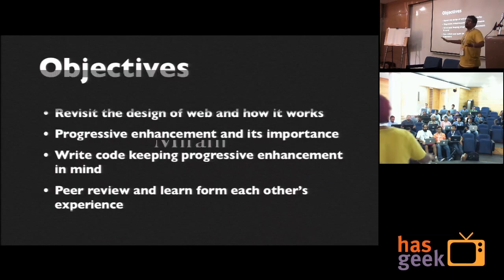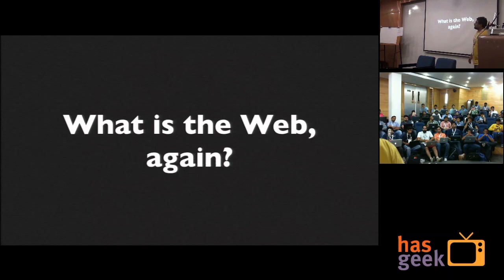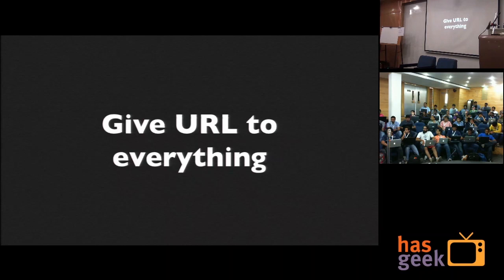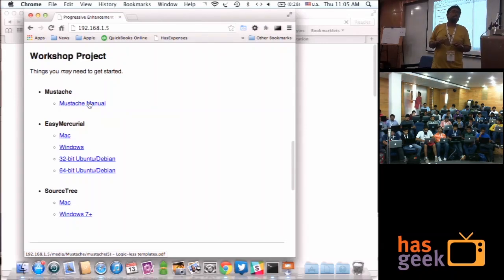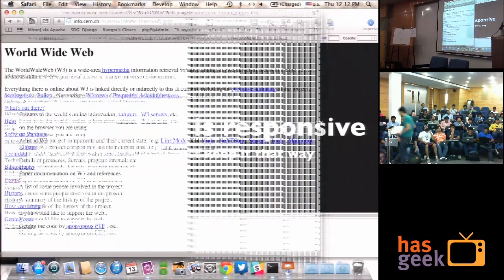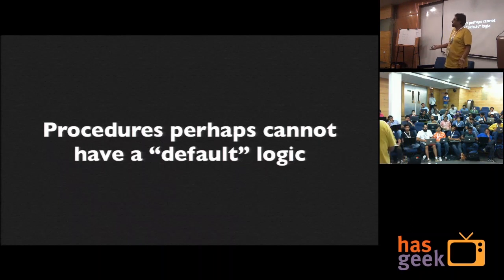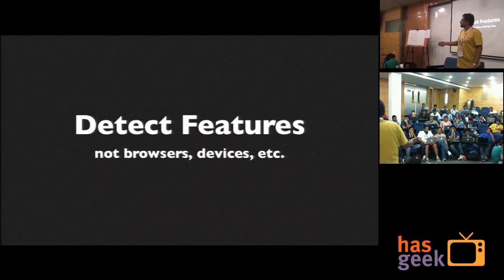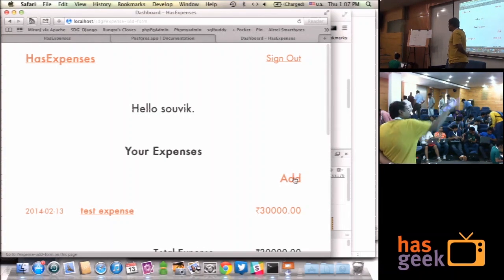Souvik Das Gupta - Embracig progressive enhancement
We are perpetually on our toes to absorb the latest technologies that power the web and make use of them in our projects. However, in doing so, we often overlook and break the principles that the web has been built on over the past two decades. Even if we choose to turn blind towards philosophies, standards or doing things the right way, we simply cannot ignore the proliferation and diversity of devices and user agents today.

This workshop will revisit the spirit of the web — understanding what makes the web special and how to embrace the principle of progressive enhancement to build robust websites. We shall create a very simple project starting from scratch and build it in layers so that the final code works flawlessly across many different systems and devices — both feature-rich and featureless.

"The best way to be future-proof is to be backwards compatible."